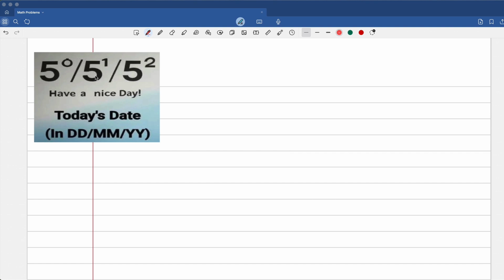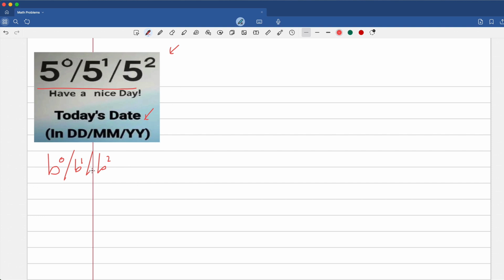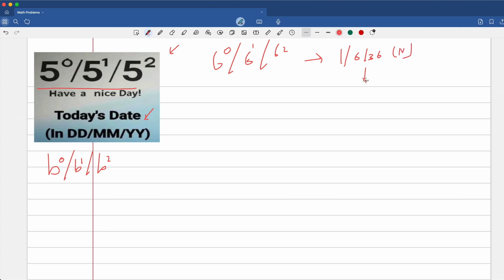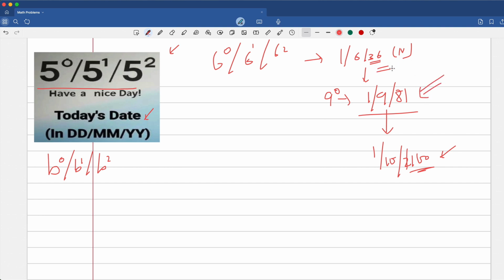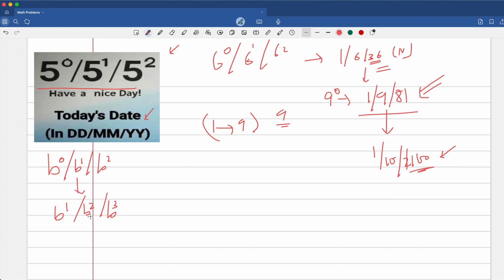Dates, Calendars & Patterns